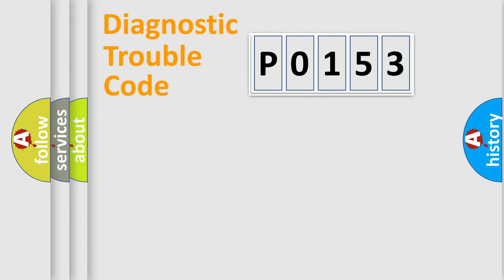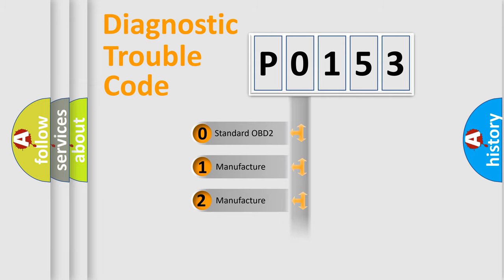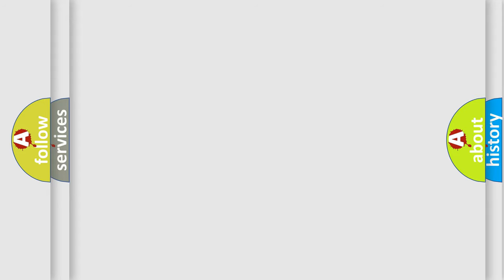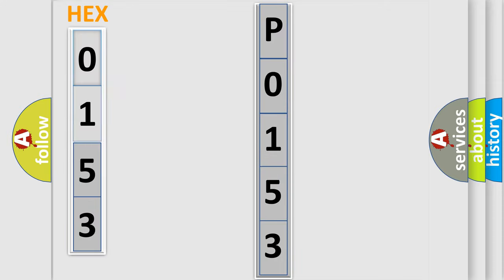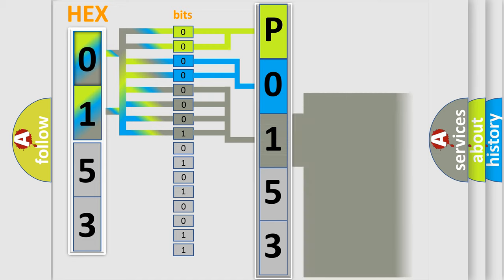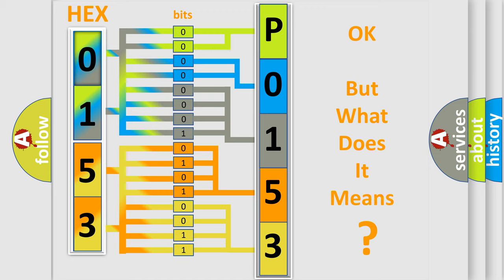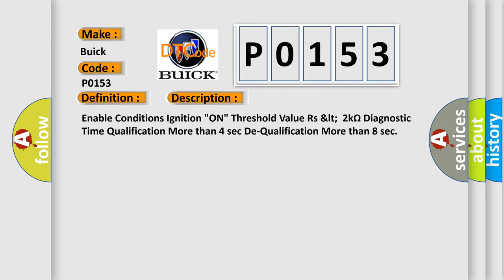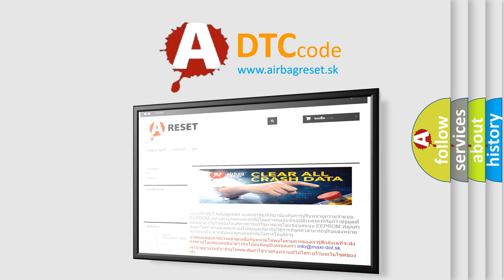DTC Buick P0153 Short Explanation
Contents:
0:21 Basic DTC analysis according to OBD2 protocol standard.
1:48 Insight into programming
2:58 A diagnostically understandable description of the Diagnostic Trouble Code
3:05 Basic error definition

Make:
Buick
Code:
P0153
Definition:
DSAB Circuit Short To Ground
Description:
Cause:
 Short to ground in DSAB harness. Poor connection of connected part. Faulty SAB. Faulty SRSCM.